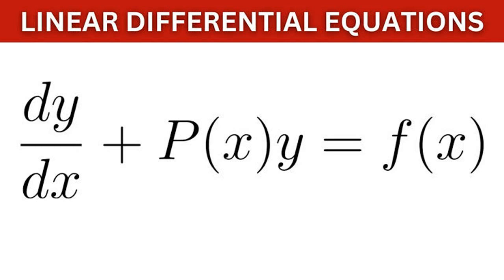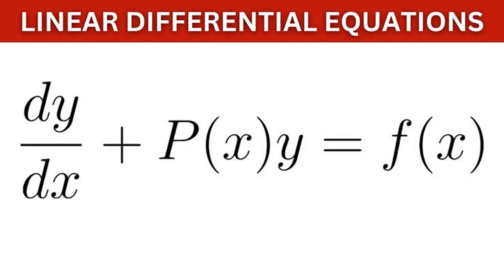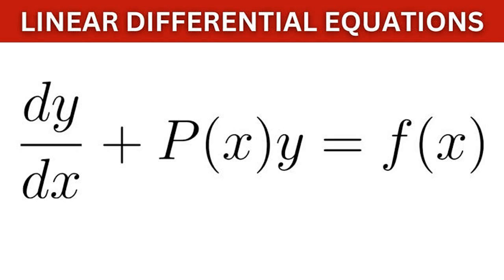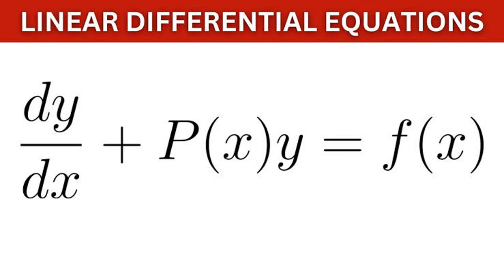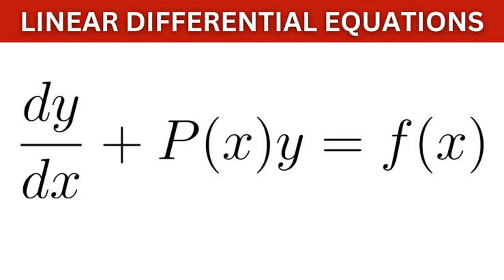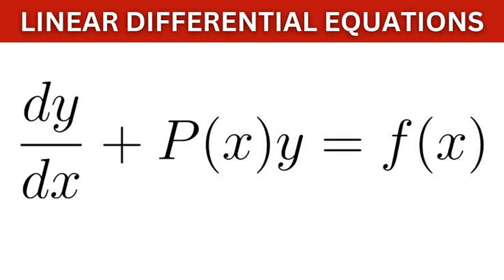FIRST ORDER ORDINARY DIFFERENTIAL EQUATIONS